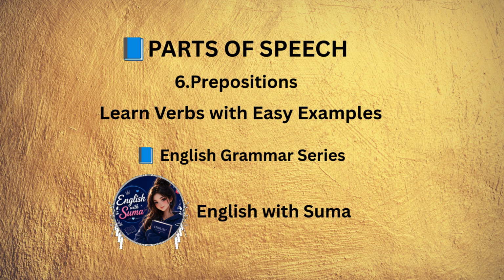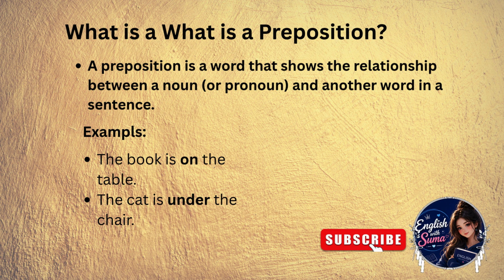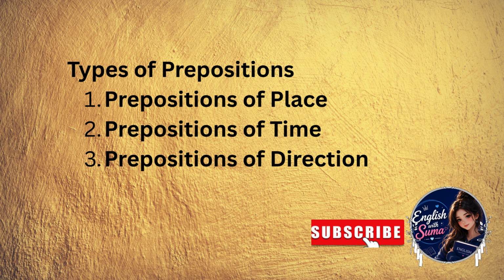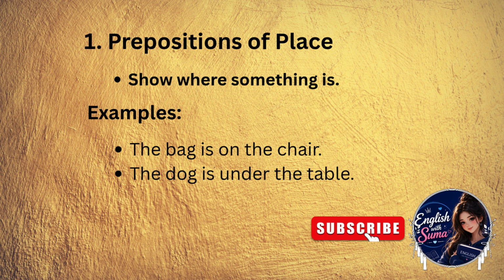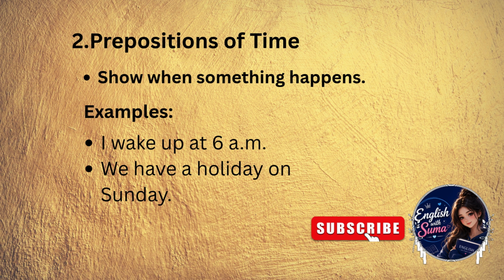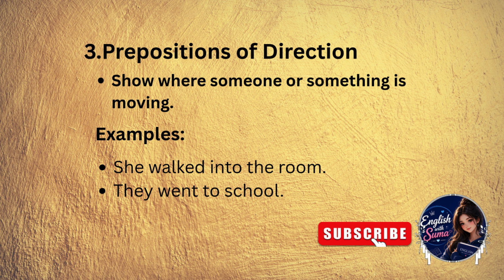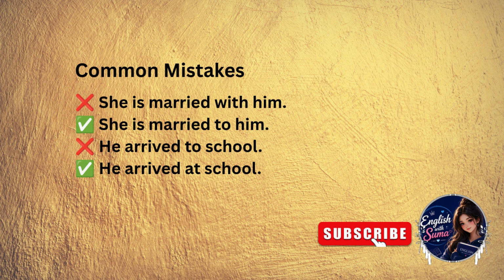Prepositions in English Grammar | Definition, Types & Examples | Parts of Speech | English with Suma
Learn Prepositions in English Grammar in a simple and easy way! In this video, you'll learn:

✅ Why do we use prepositions?
✅ Types of prepositions
✅ Easy examples
✅ Common mistakes
✅ Quick quiz

This lesson is perfect for beginners, school students, competitive exam aspirants, and anyone who wants to improve their English grammar.

Next Video: Conjunctions in English Grammar